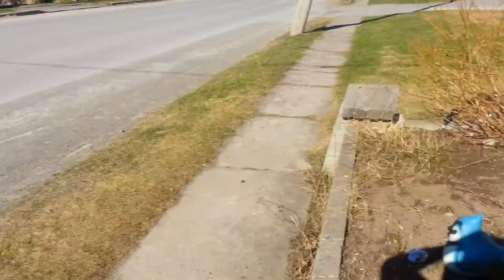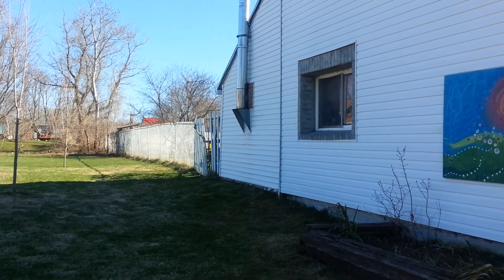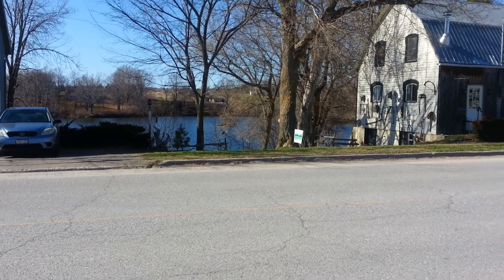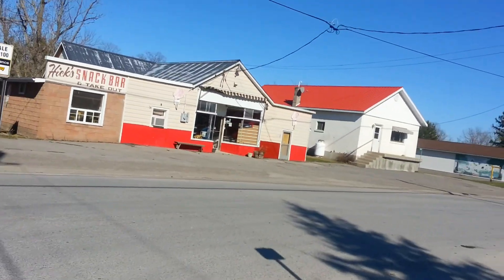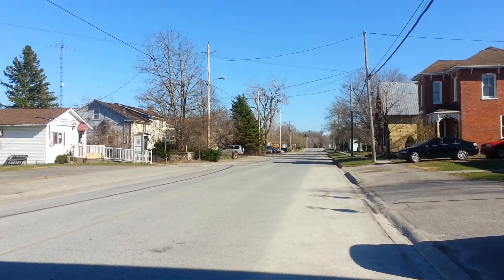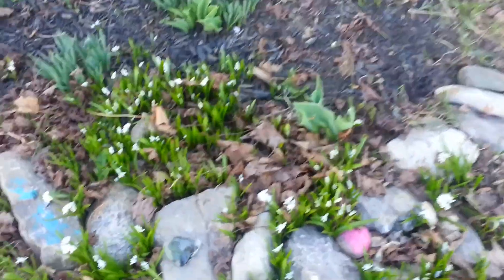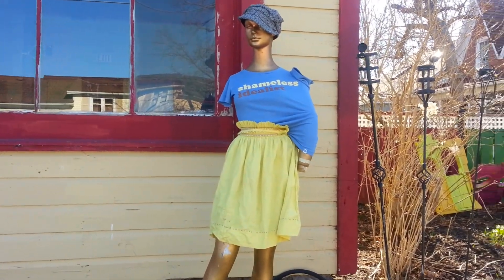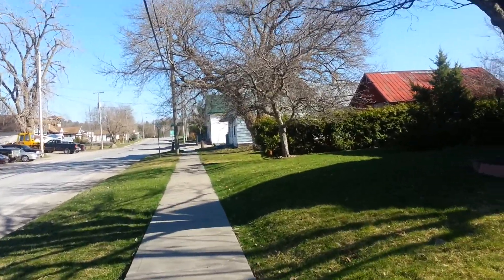Ril's tour de vill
Took my delorian back in time and made a video . Look at the swinging watch. It's friday...friday. friiiìdaaaaaay